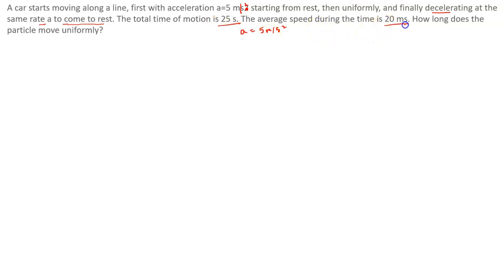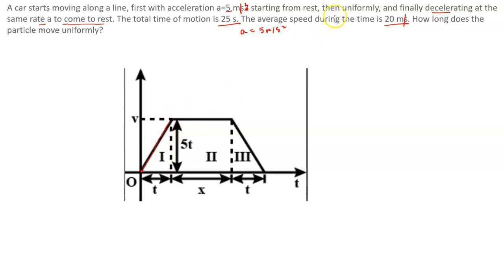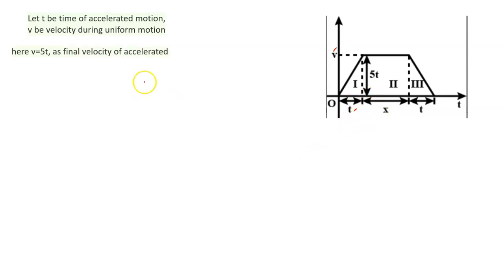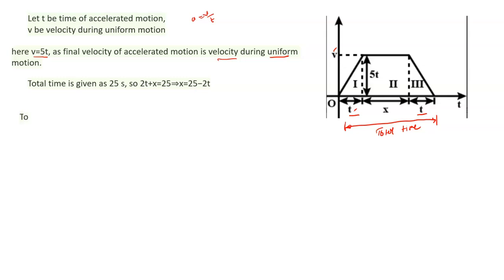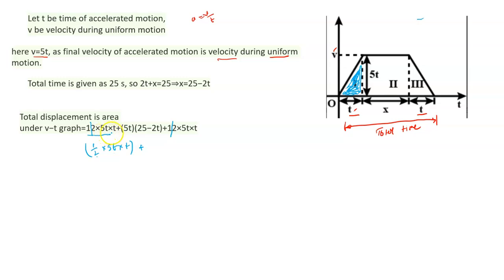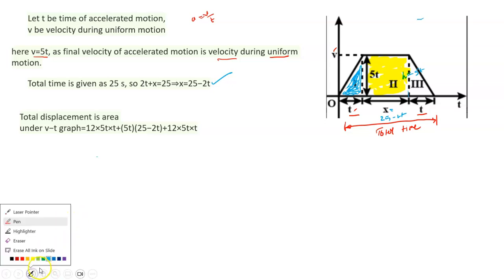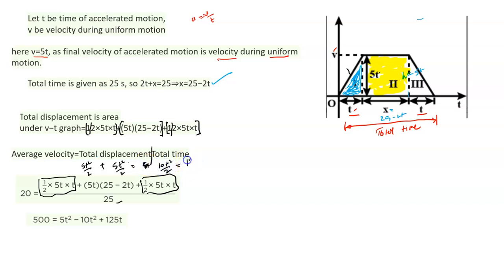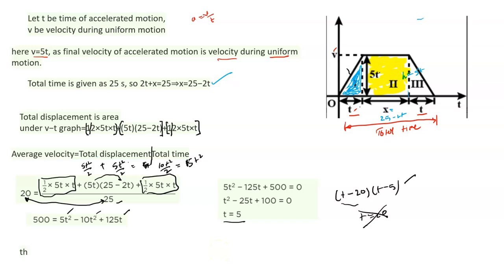Irdov problem on mechanics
Problem on acceleration solved using graphical method from IRDOV GENERAL PHYSICS PROBLEM